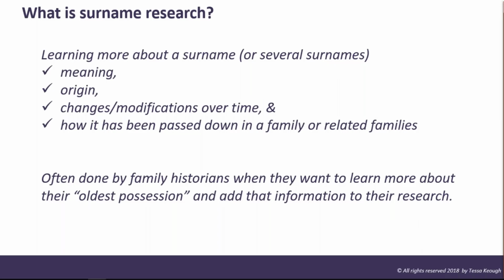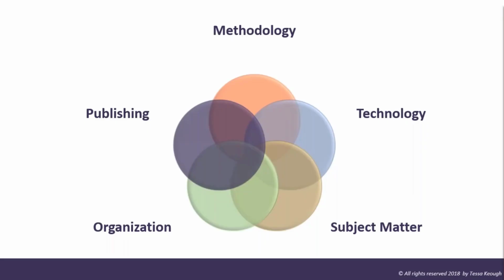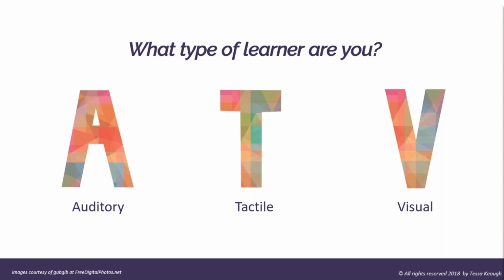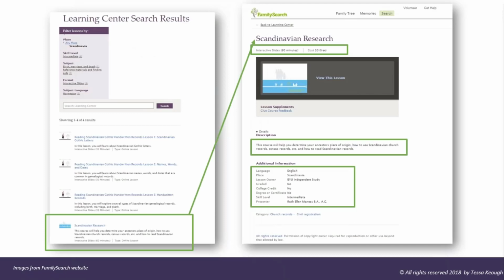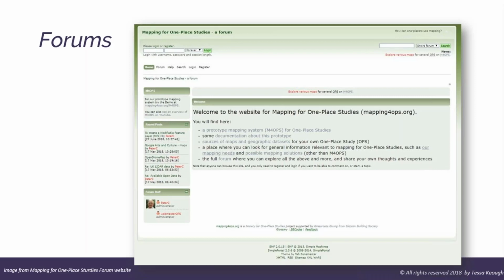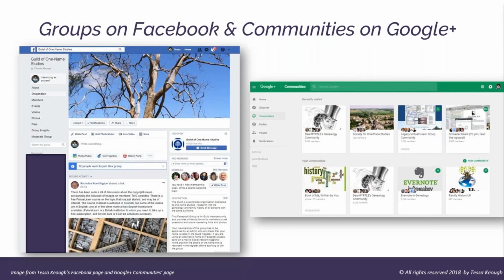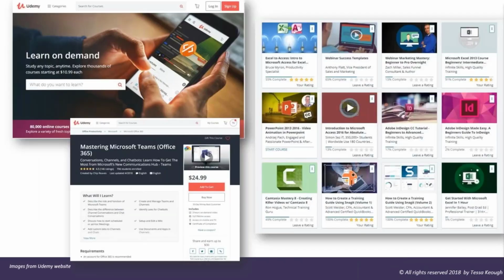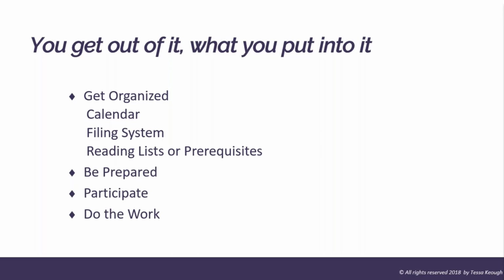Back to School With Your ONS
Join us as we discuss learning styles, as well as tips and suggestions for learning opportunities found both online and offline. We also provide some thoughts on navigating the genealogy schoolyard so you get the most out of various learning opportunities.